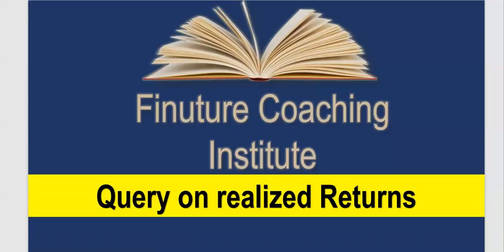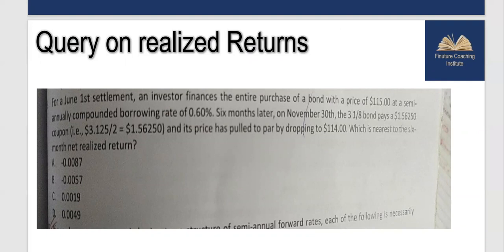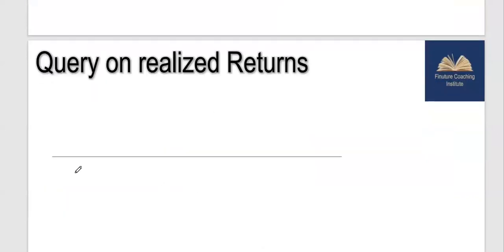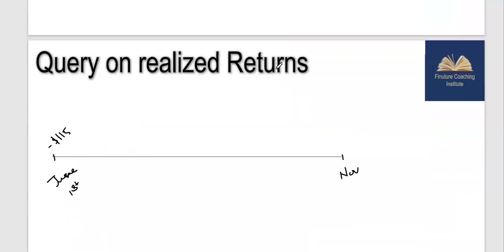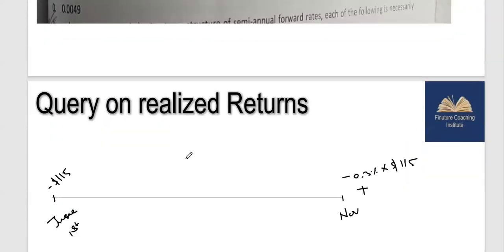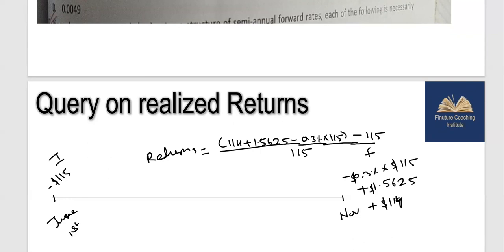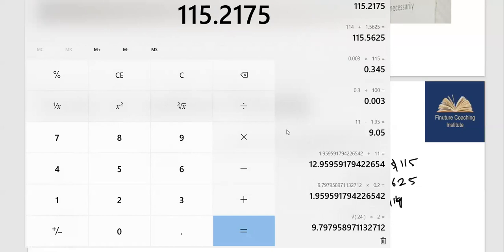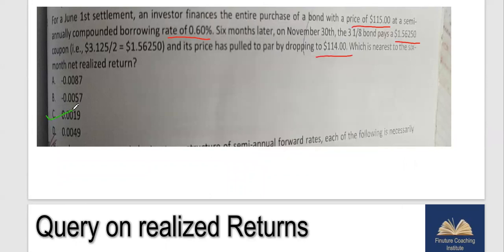Returns calculation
Hi- Question on calculation of returns.